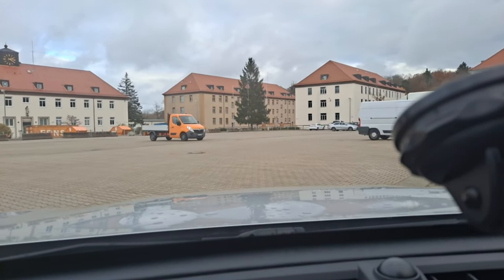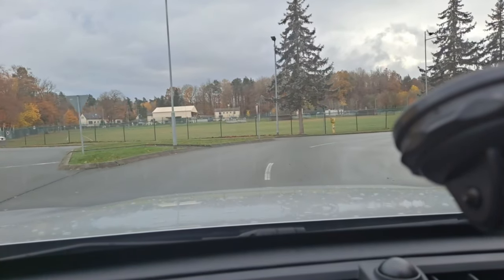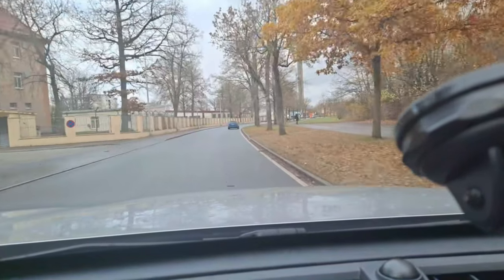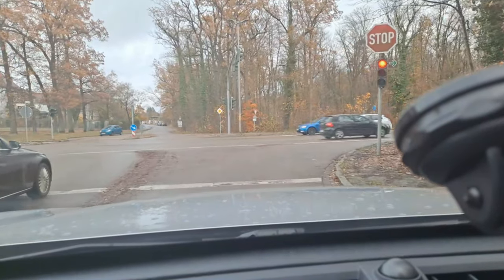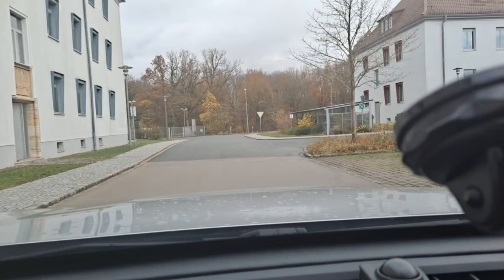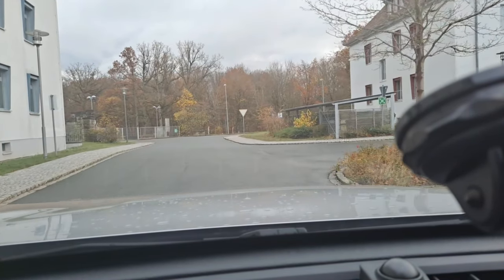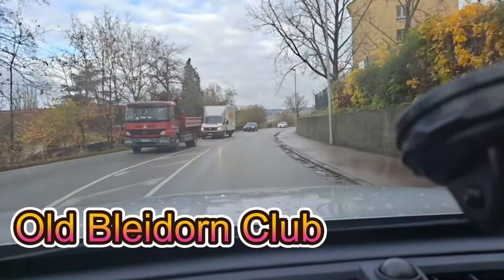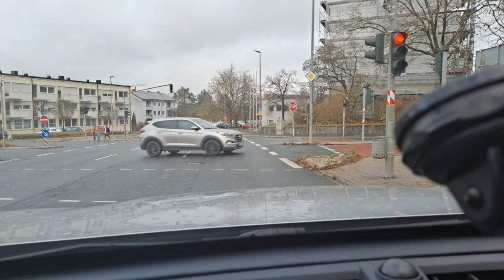A Drive Around Ansbach With A Final Look At The Kasernes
Taking a final drive through Ansbach before departing for the Philippines.
Visiting all the Army Kasernes in the city.

Recorded: Samsung A51
DJI Spark